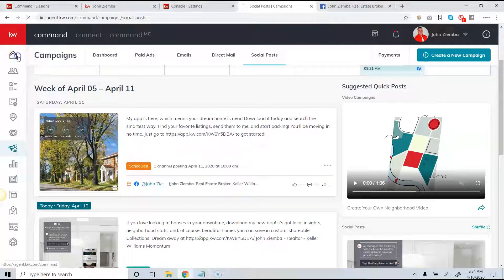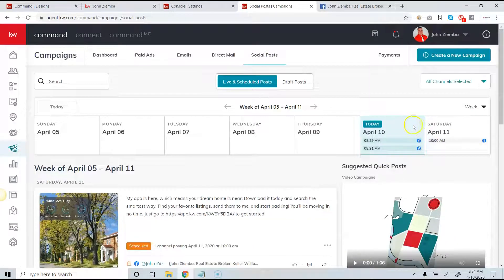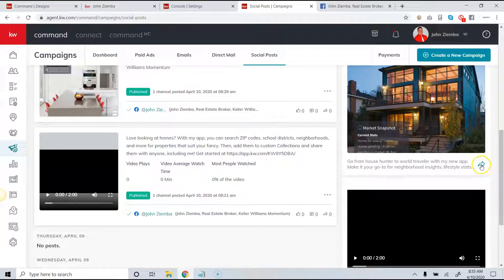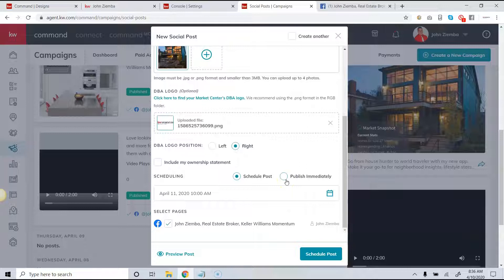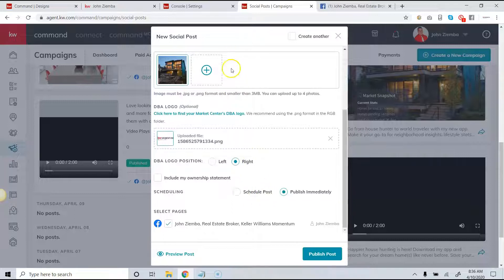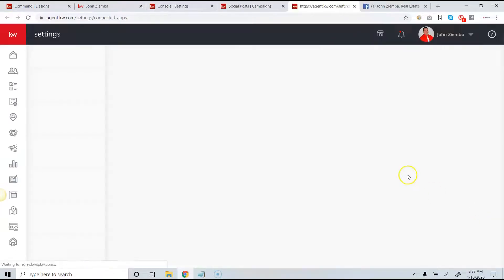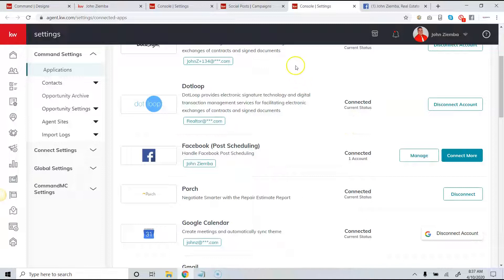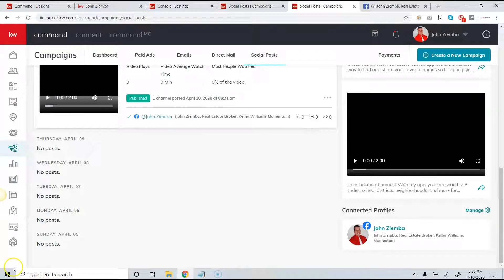Using Social Quick Posts in KW Command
In this video you will walk through using social quick posts with pre made content from KW.